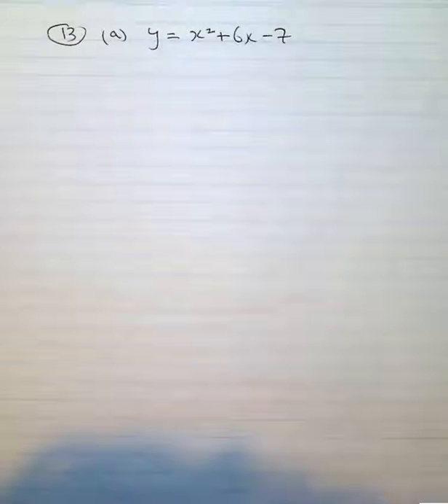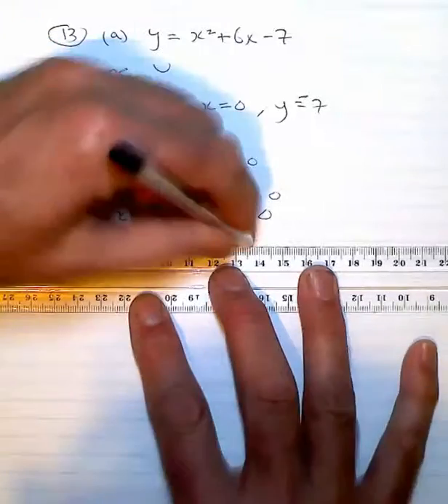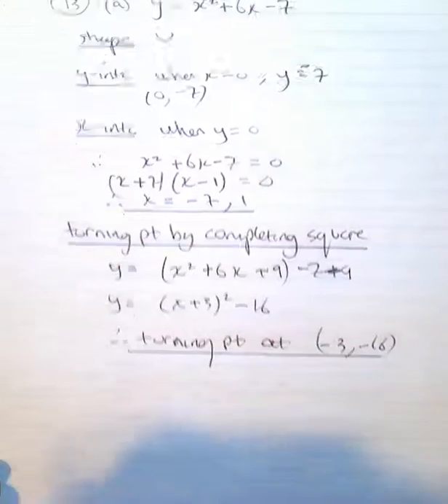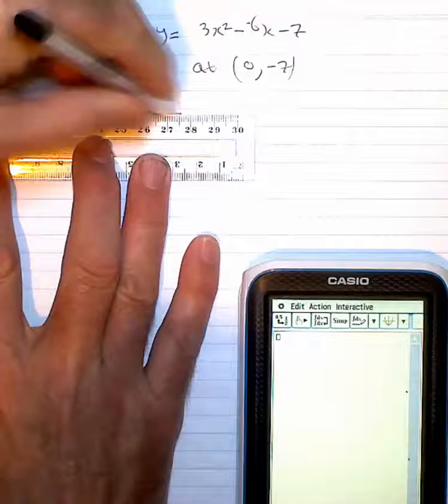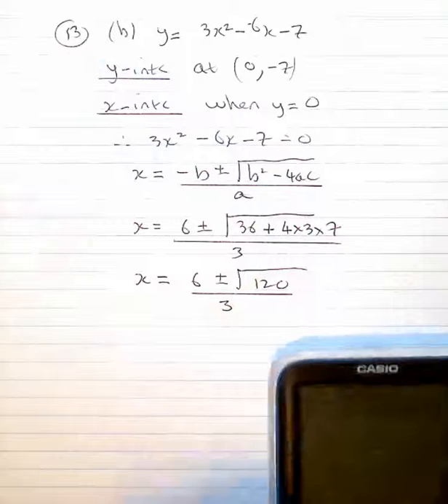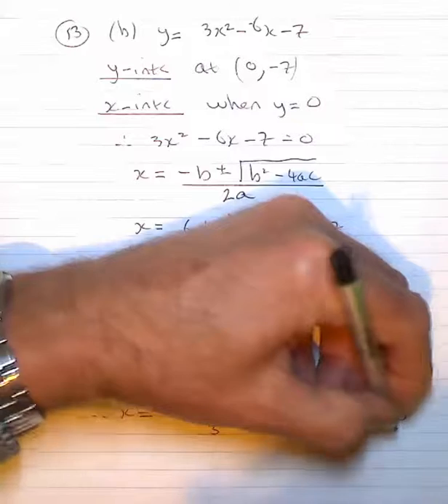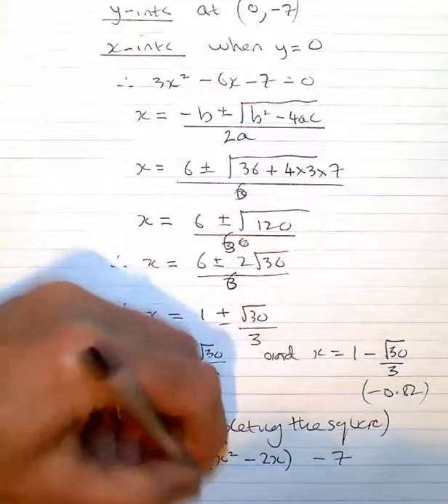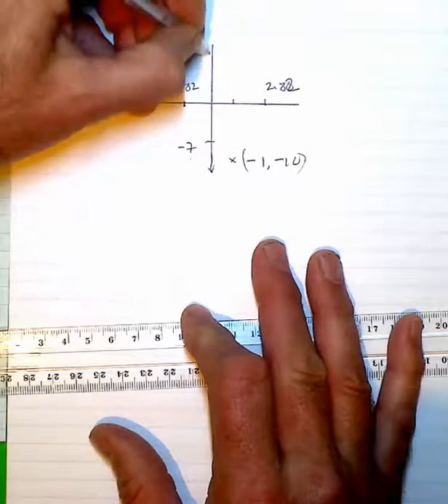MM2 Unit 2 Ex 3 5 13 a b